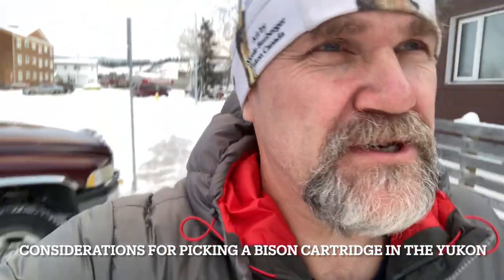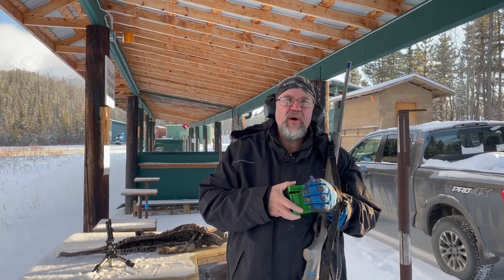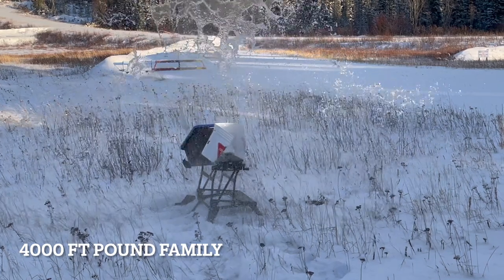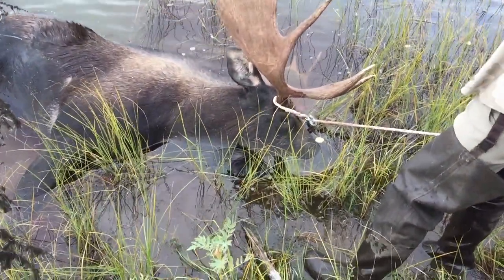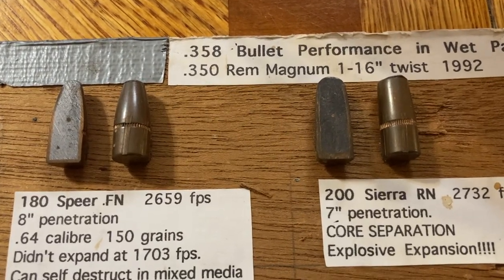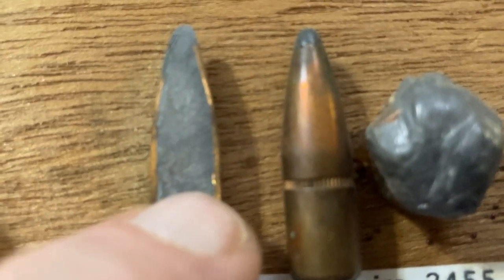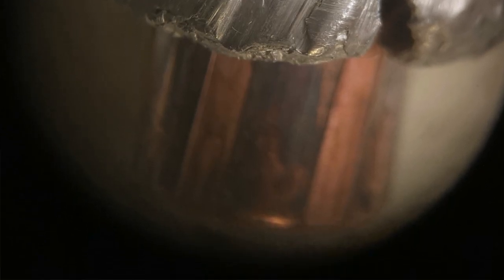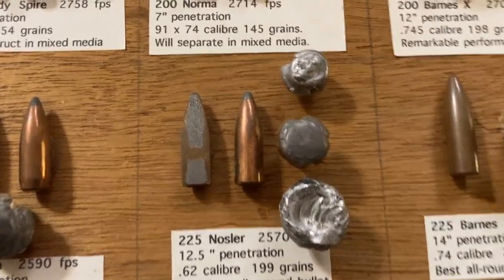Things To Think About When Considering Bison Cartridges HD 1080p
A video meant to be used on a virtual bison panel here in the Yukon.  subscribers feedback would be awesome.